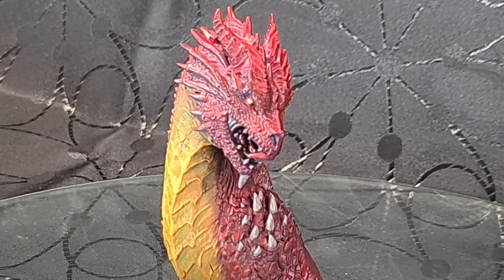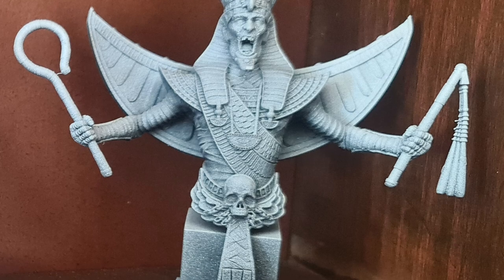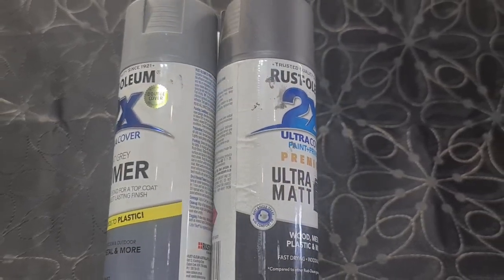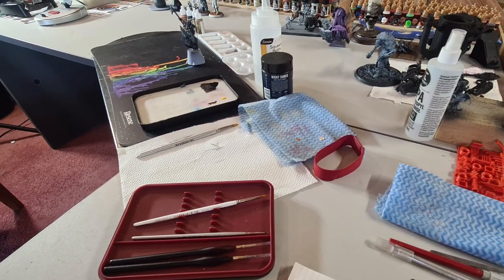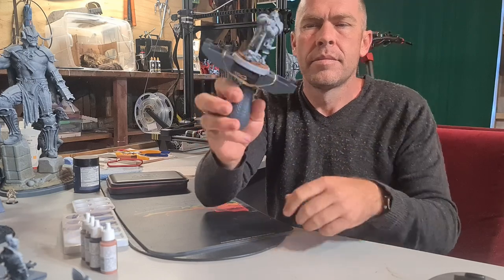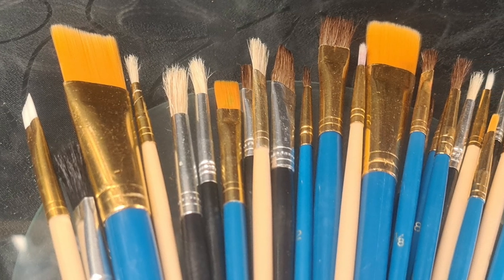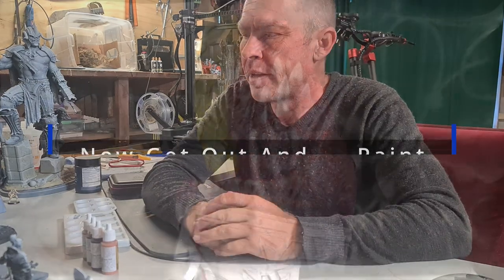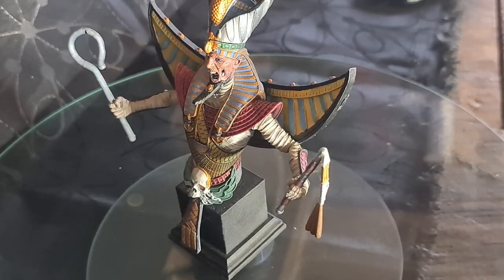3D Print To Display Model - What you need to start painting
Bring your 3D printed miniatures to life with paint! In this beginners guide, we'll cover the basics of painting miniatures, from priming to adding the final touches. Whether you're a beginner or just curious, you'll learn everything you need to get started painting your 3D printed models. From selecting the right  range of brushes and paints, to some other accessories, we'll walk you through every step of the process. So, if you're ready to take your 3D printing game up a level, this video is for you!